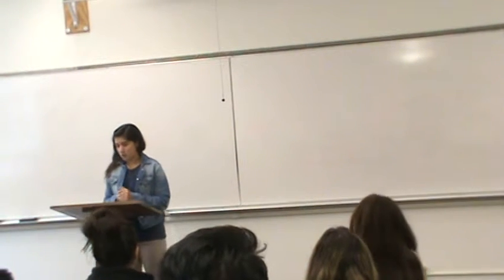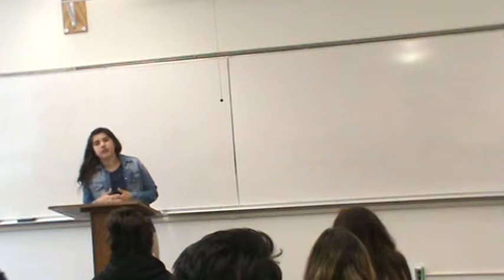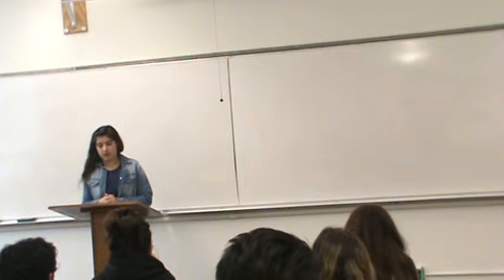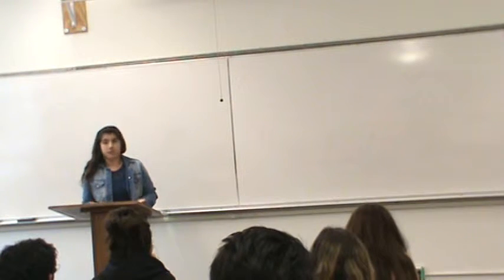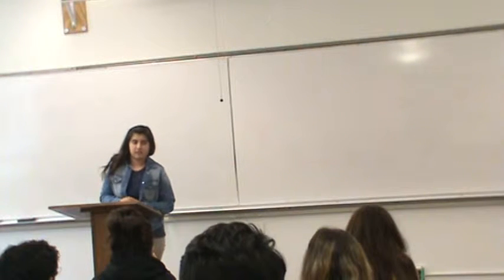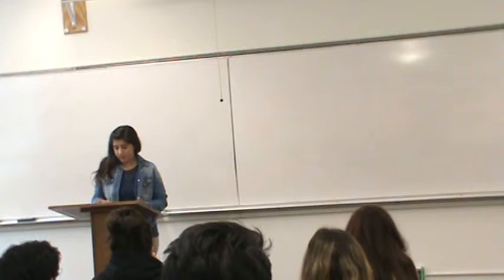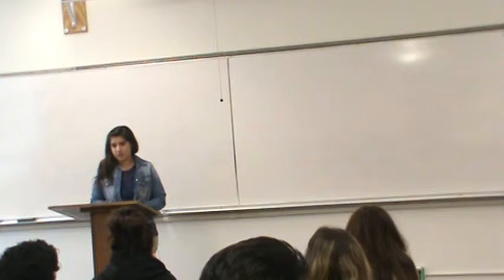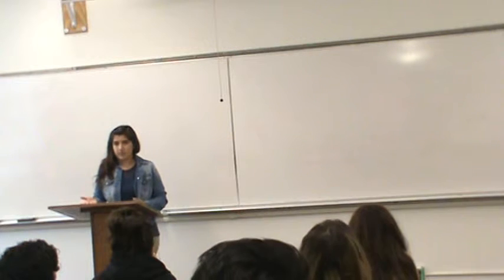Stephanie Self Intro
TR Spring 2014